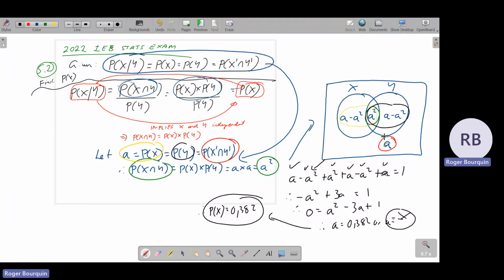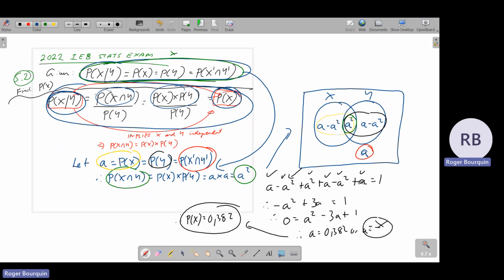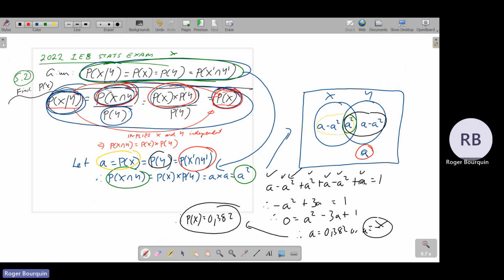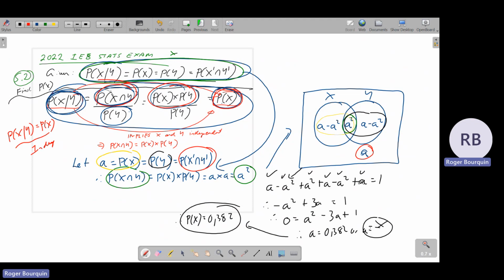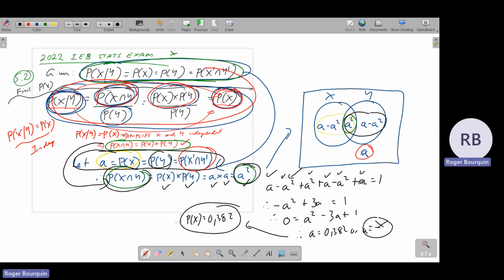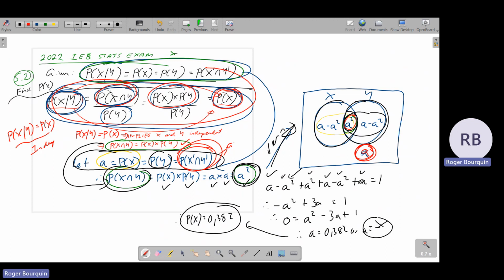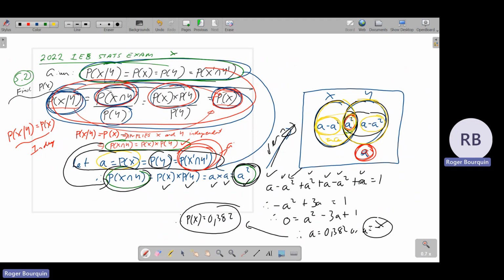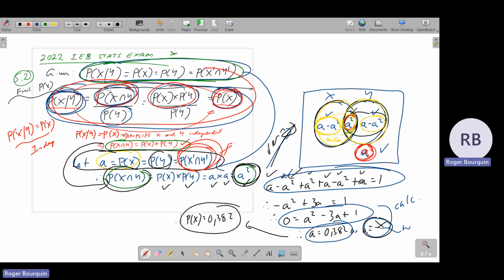IEB 2022 Stats Exam Question 5 2